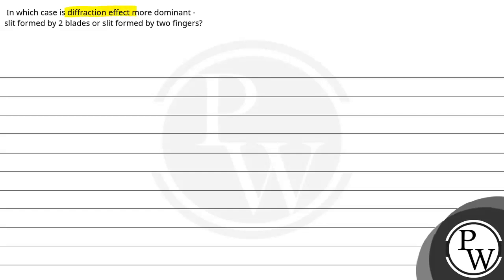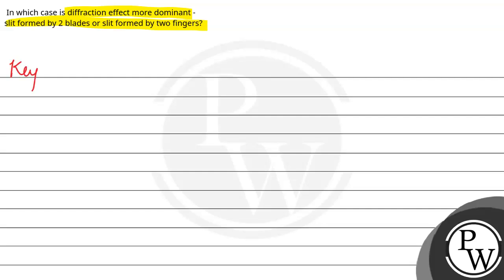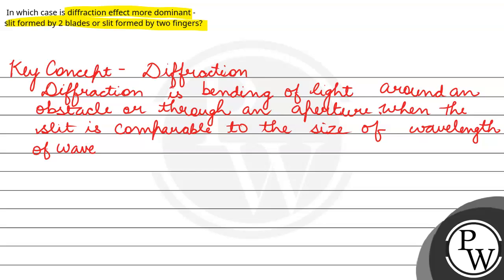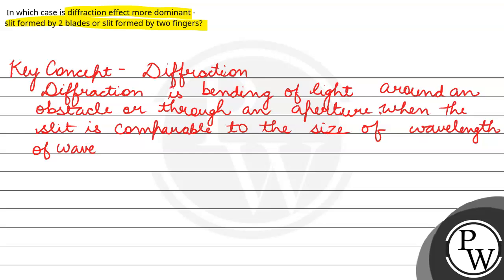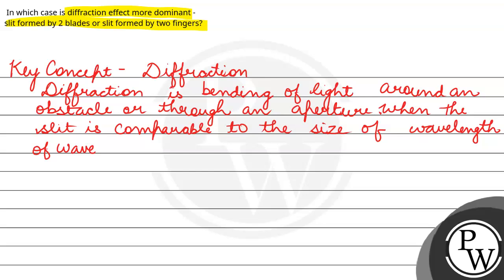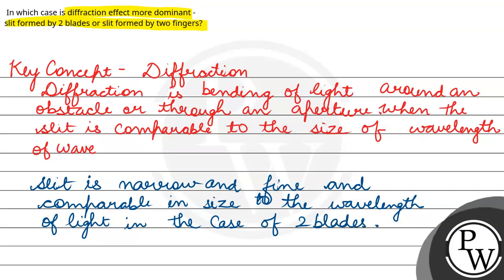&nbsp;In which case is diffraction effect more dominant - slit formed by 2 blades or slit formed....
&nbsp;In which case is diffraction effect more dominant - slit formed by 2 blades or slit formed by two fingers?